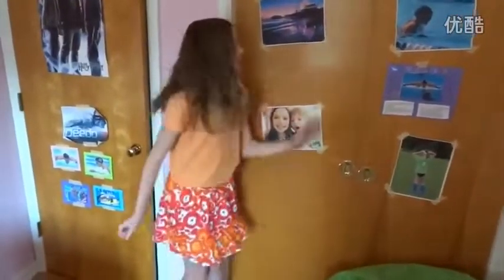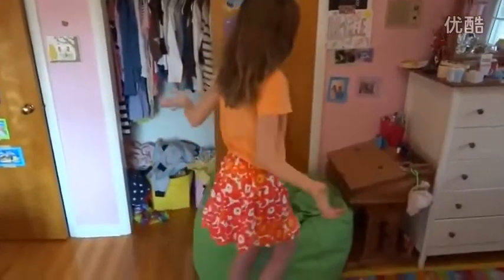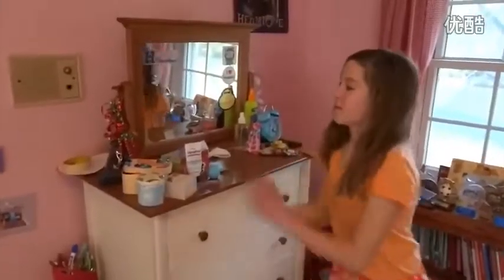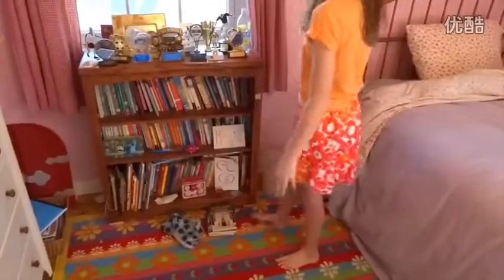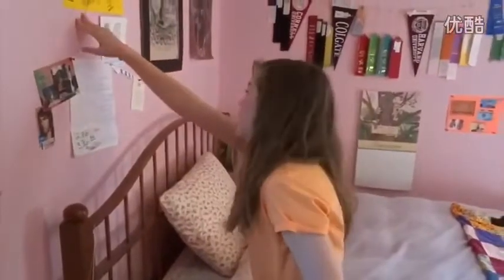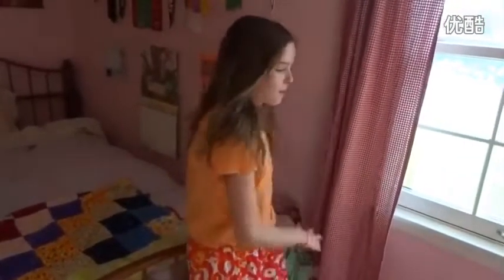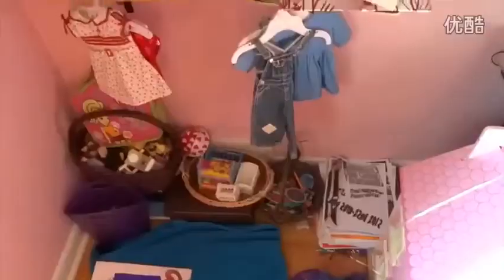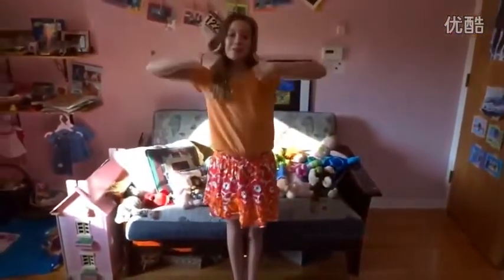Maggie’s room tour